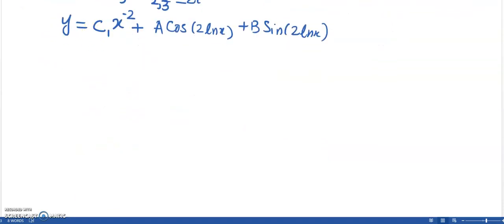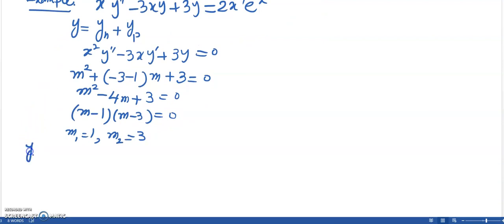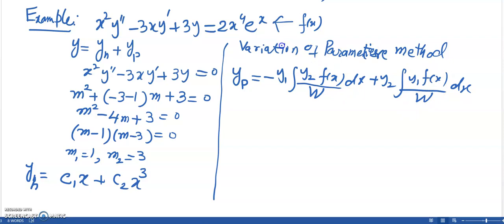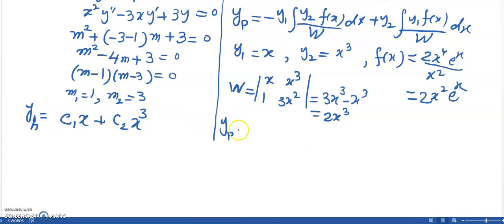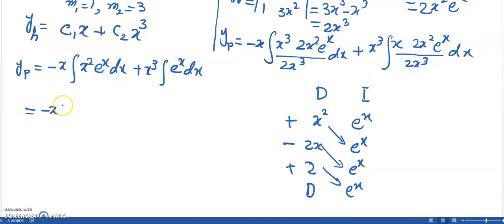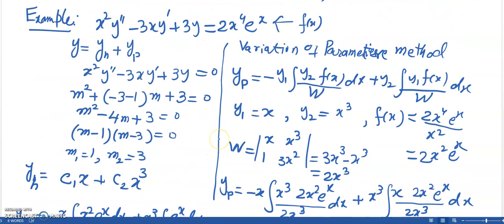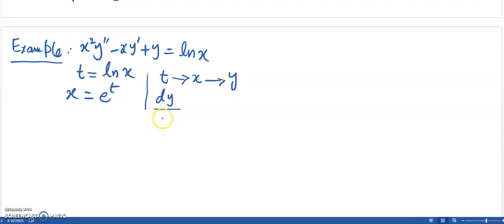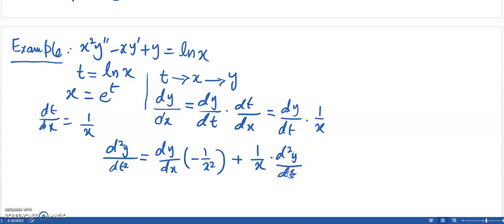Euler Cauchy Equation Non Homogeneous Clip 1